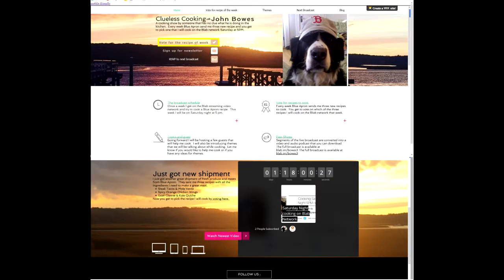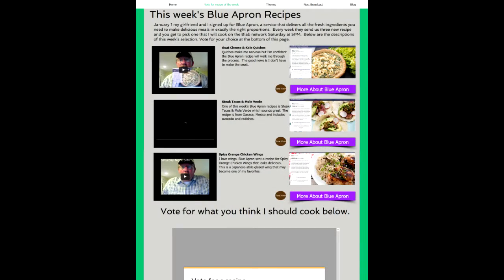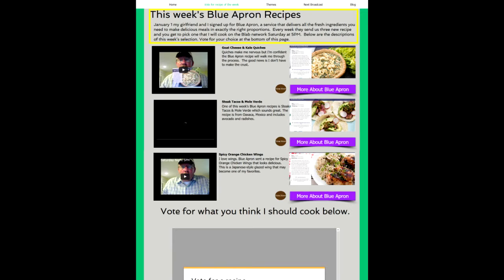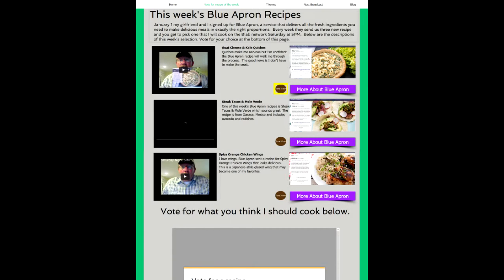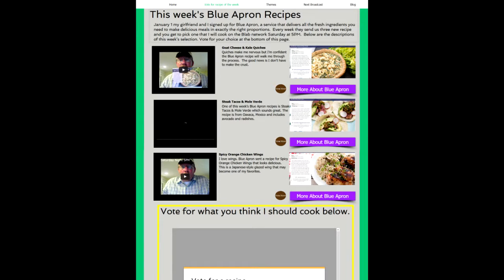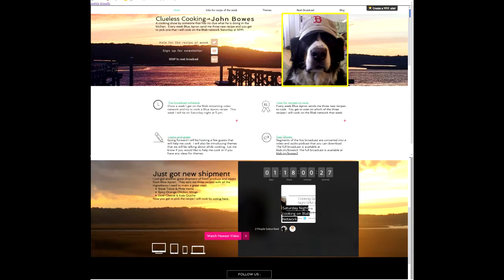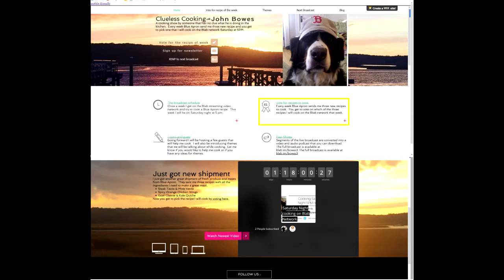Tour of my new website Bowes3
I walk you through how my website works.  Please take a few minutes  to find out more about the website and how it supports the cooking show.